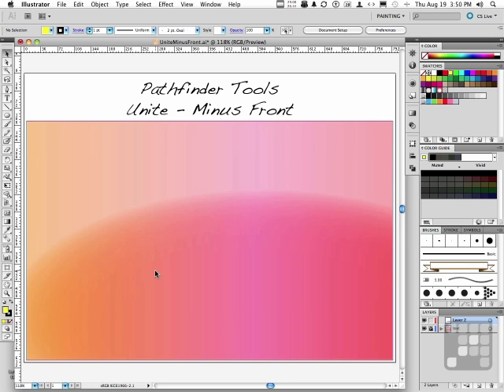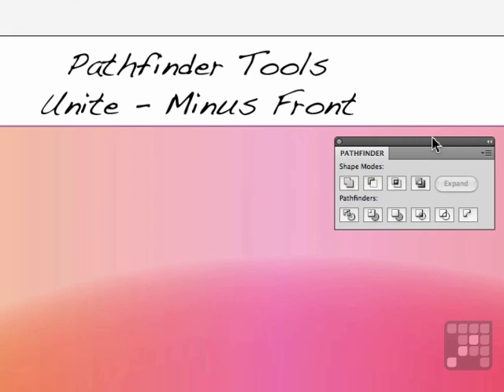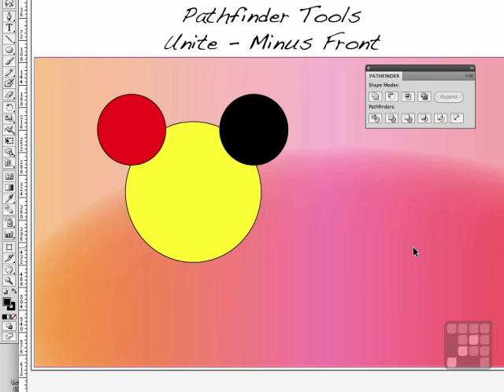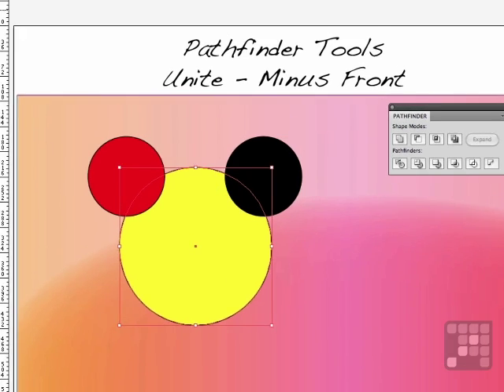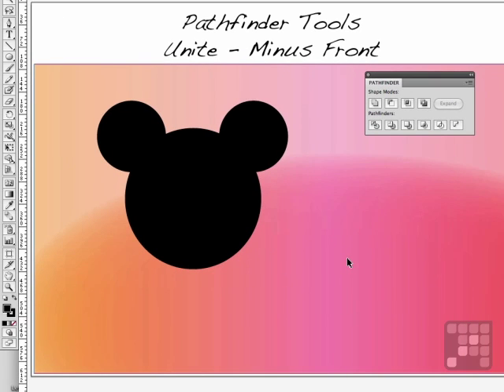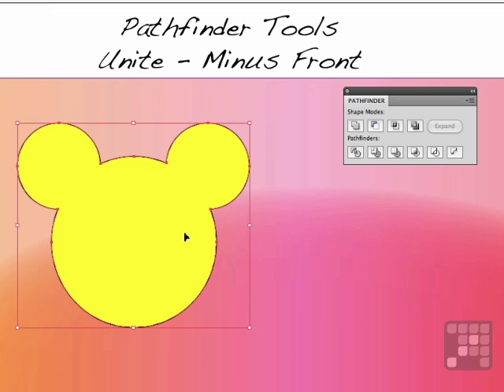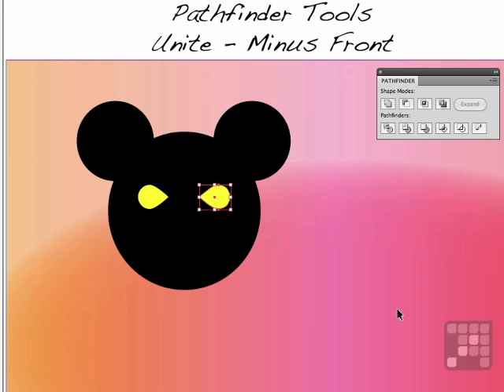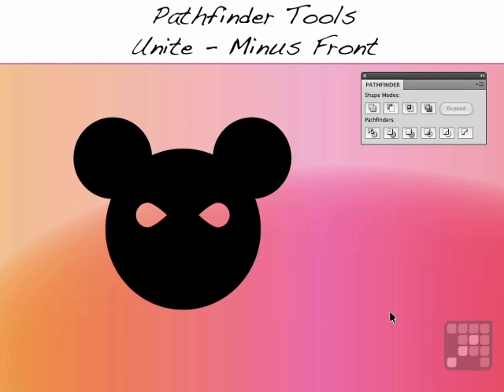Unite and Minus - Illustrator CS5 Tutorial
Want all of our free Illustrator videos?

This Adobe Illustrator CS5 Tutorial shows how to use Unite and Minus in Illustrator. Authored by Adobe Expert Andy Anderson, this training video is just a short extract from the full 10 hour course.